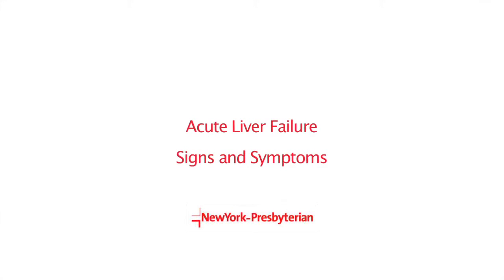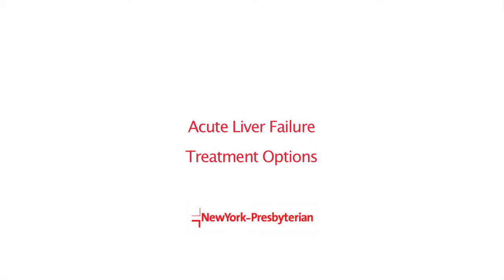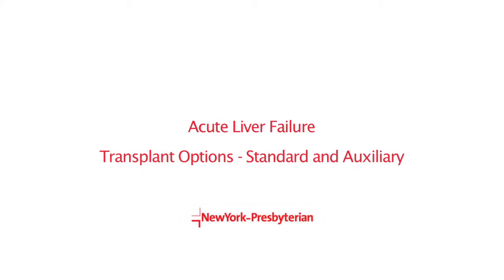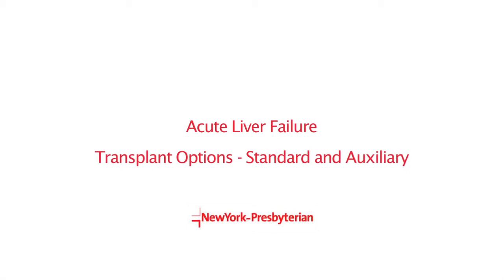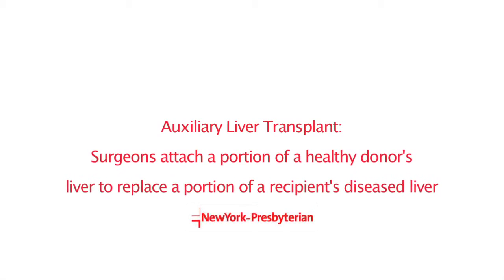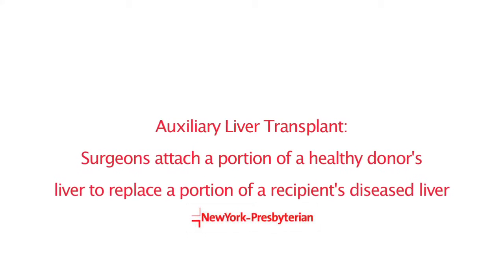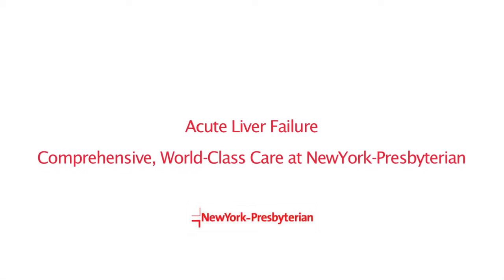Acute Liver Failure -- NewYork-Presbyterian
Physicians at NewYork-Presbyterian explain acute liver failure. This is where the healthy and well-functioning liver of a patient suddenly begins to fail. The doctors discuss standard liver transplants and auxiliary liver transplants as treatment options. Auxiliary transplants are where a portion of a donor's healthy liver is used to replace a portion of a recipient's failing liver.